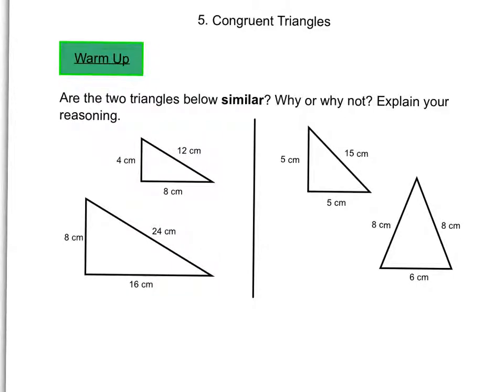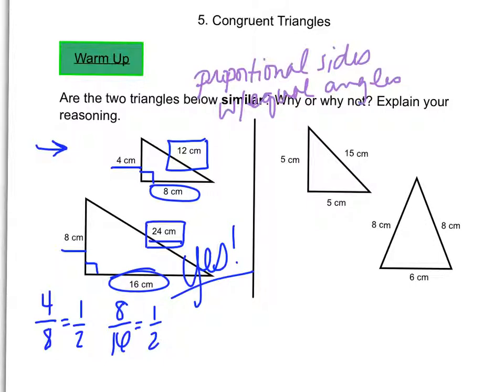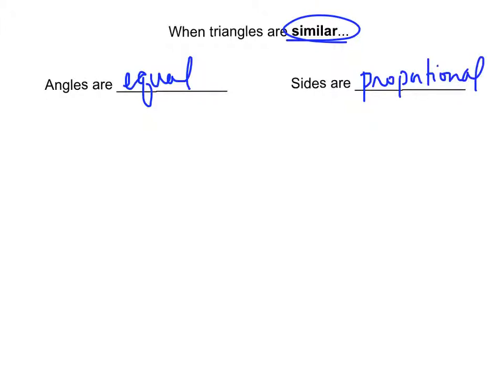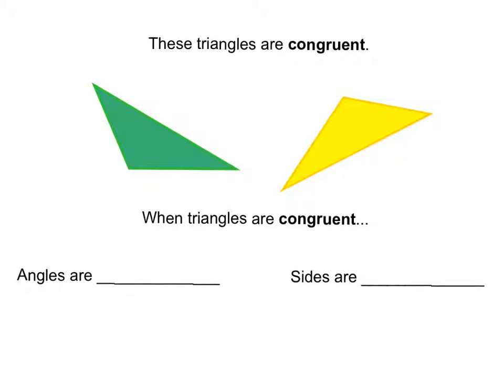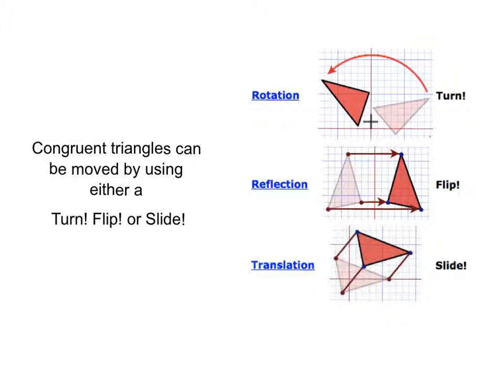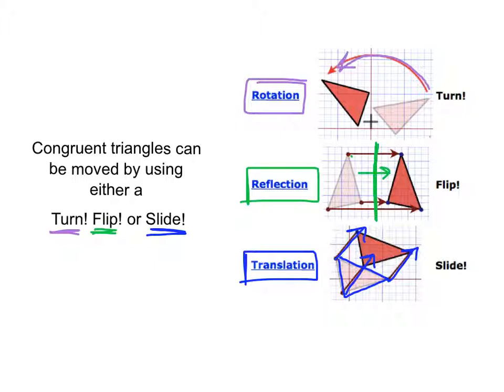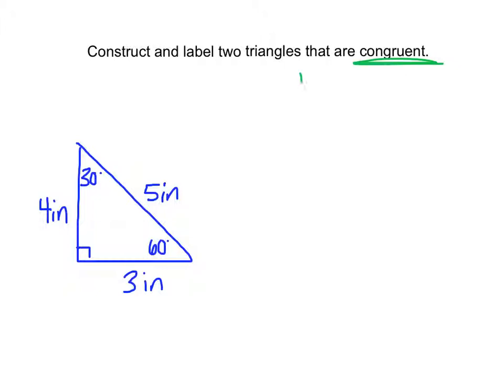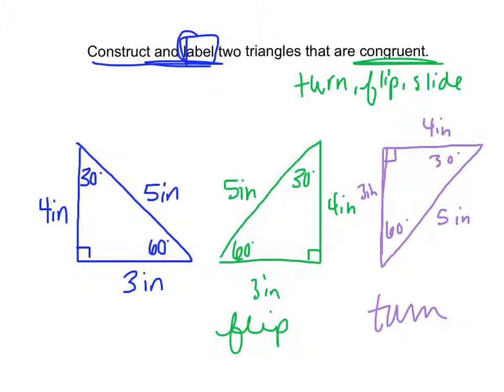6. Congruent Triangles